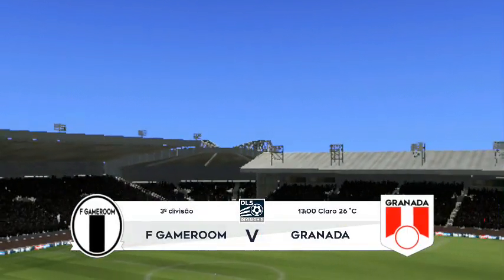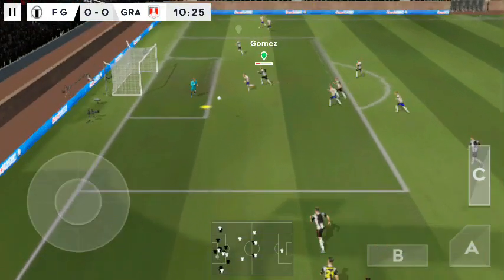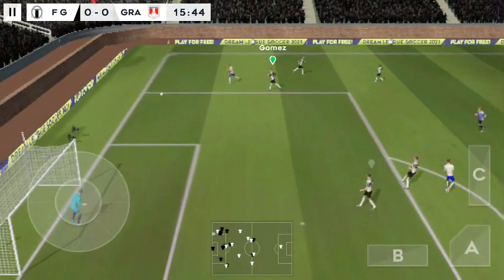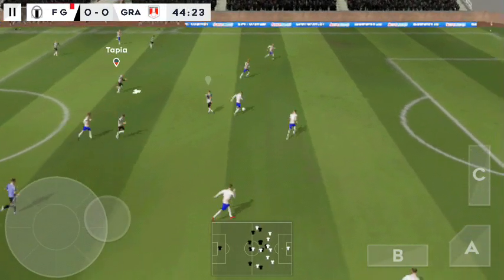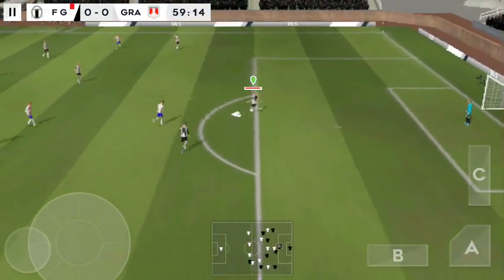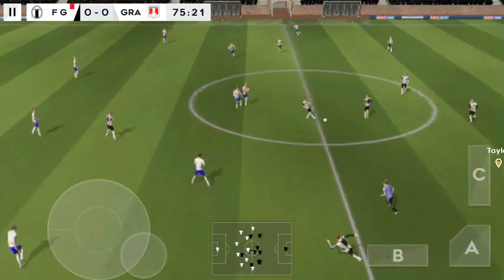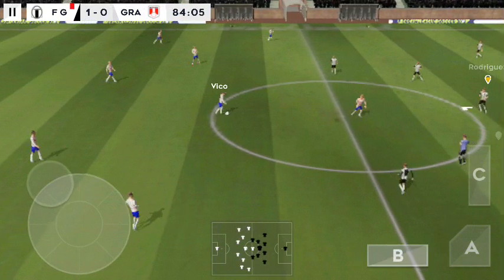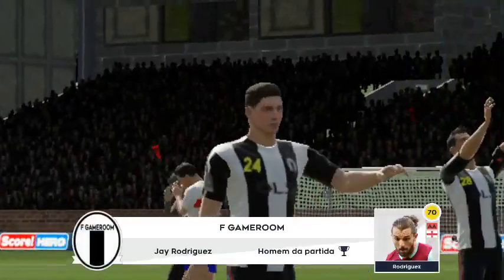Let's play Dream League Soccer 2021 #116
DLS21 ⚽ Android Gameplay #116